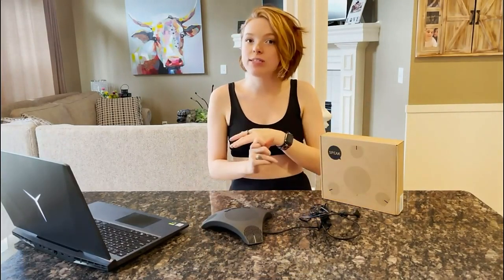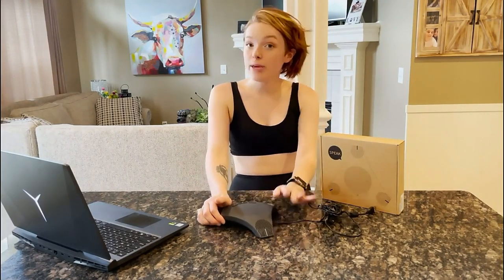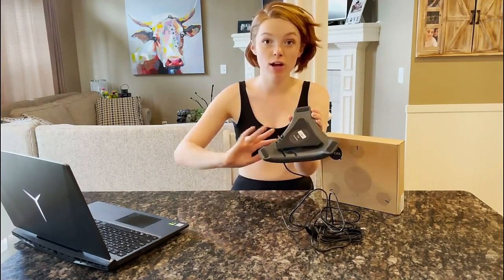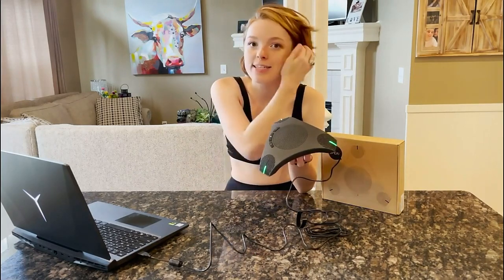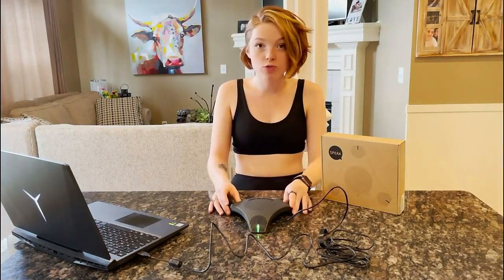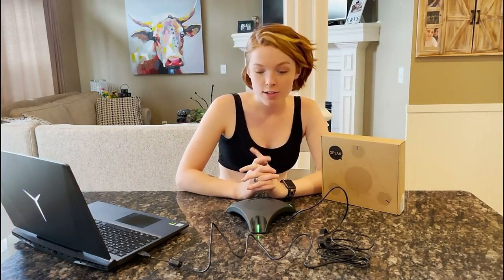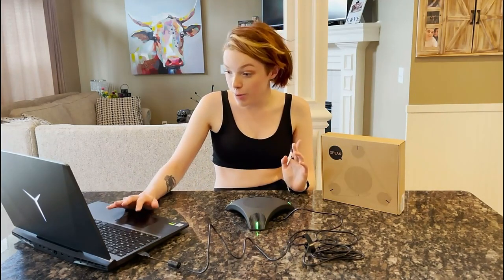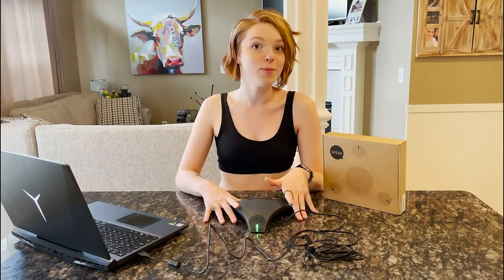USB Speakerphone Video Conference System Speaker with Microphone for Home Office Call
Conference microphone, speaker, and USB hub 3-in-1
 ·HD Voice and Crystal Clear Sound: PODmini USB speakerphone comes with a 360° omnidirectional microphone and high-quality speaker, plus DSP technology which provides Acoustic Echo Cancellation (AEC) and Automatic Noise Suppression (ANS). This conference speaker and microphone combo are ideal for your business conference calls, online courses, meetings, chatting, etc.
·360° Coverage: Omnidirectional microphone picks up voices from all directions to instantly transform any space at home or the office into a meeting room. And the best range of voice pick-up is up to 3 meters radius, no need to raise your voice all the time.
·Setup and Use with Ease: USB plug and play, with a 3m (9.8ft) long cable, connecting to your computer without needing to install drivers. USB wired connection is stable. Quickly mute or unmute the conference microphone with the physical mute button.
·Built-in USB Hub: PODmini is an innovative conference speakerphone built-in USB hub. It provides more convenience in connecting a mouse, keyboard, U-disk, handset, and another conferencing system, etc.
·Universal Compatibility: PODmini USB conference speaker and mic are compatible with leading systems like Windows 7-10/macOS and all popular online conferencing platforms, Skype, Lync, Teams, Zoom, WebEx, GoToMeeting, Facetime, Google Voice, and more.